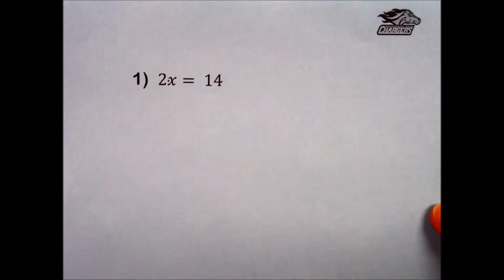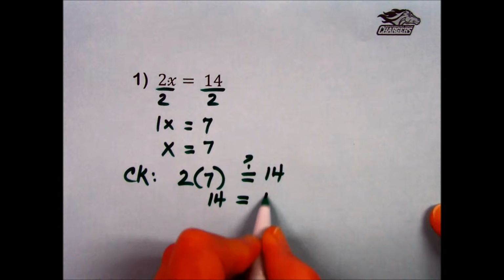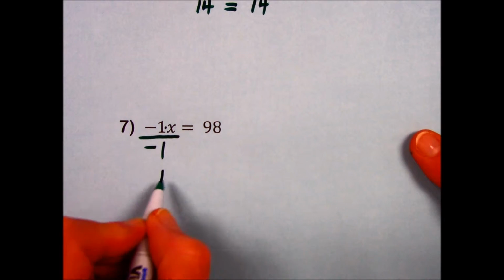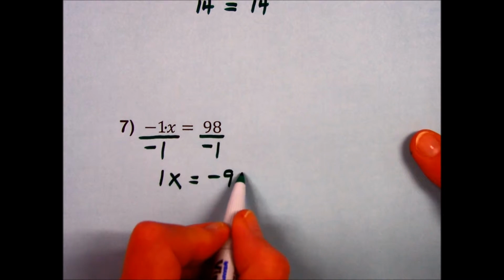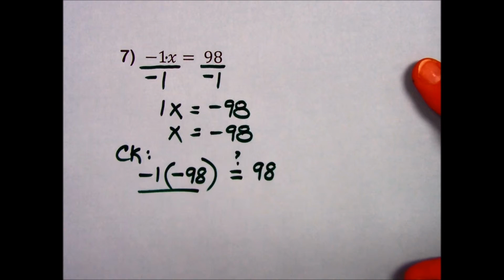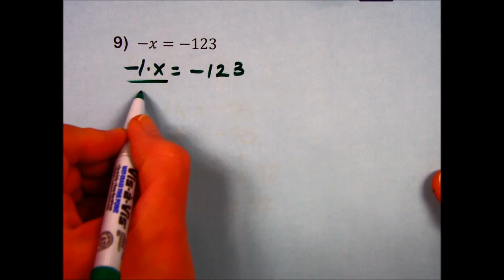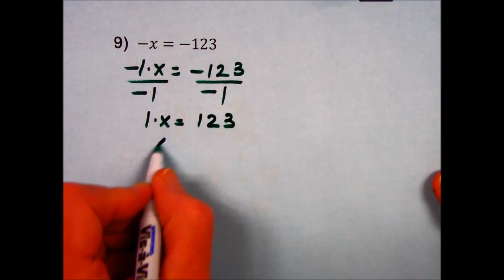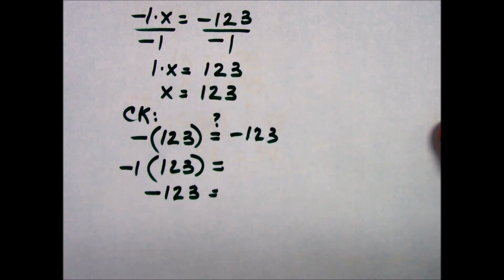Math Review - Algebra Chapter Practice Set 19 "Solving Multiplication Equations"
Topic:  Solving a multiplication equation.